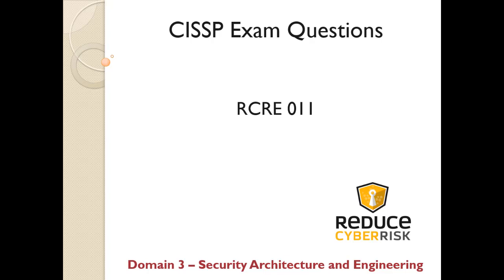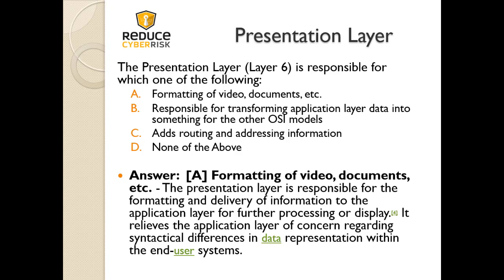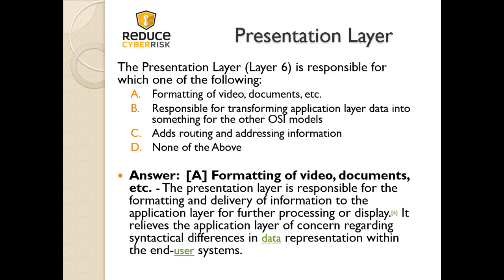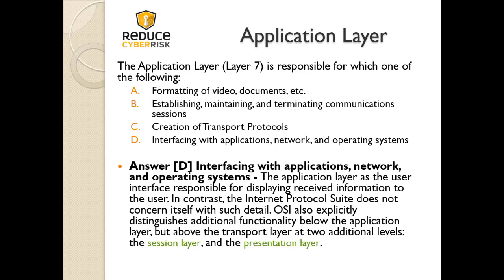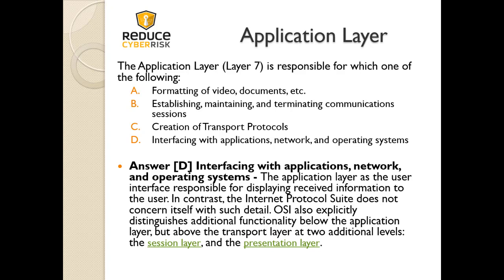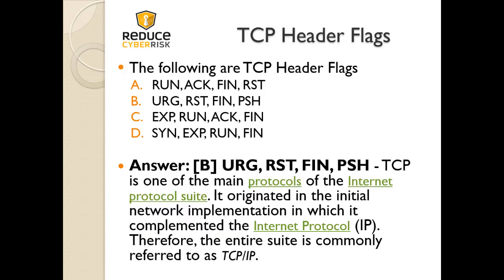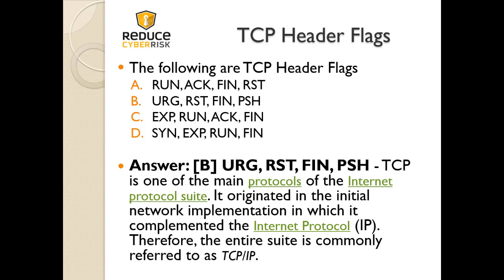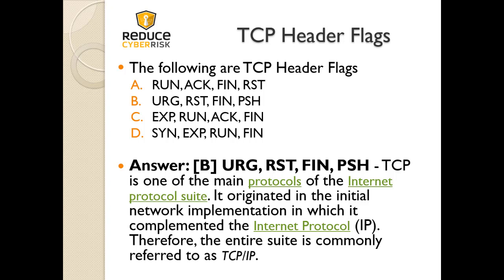RCRE 011: CISSP Exam Questions Domain 3